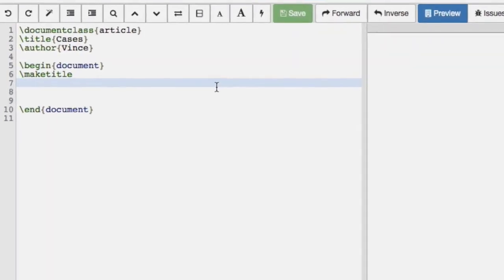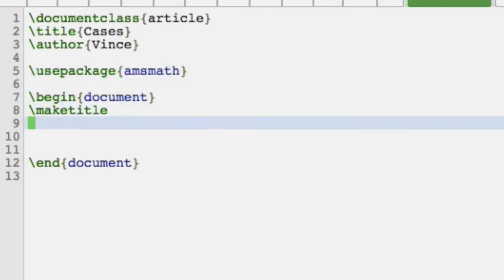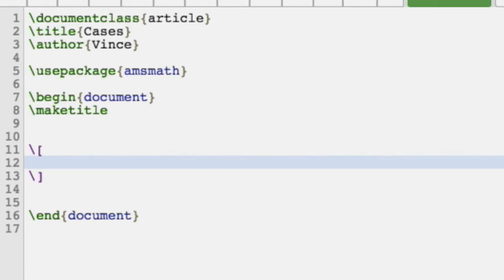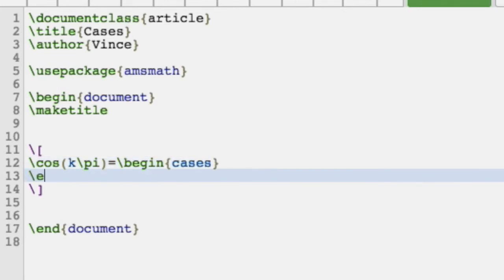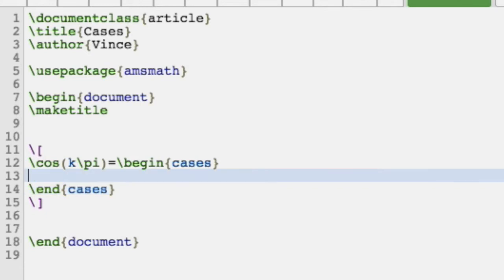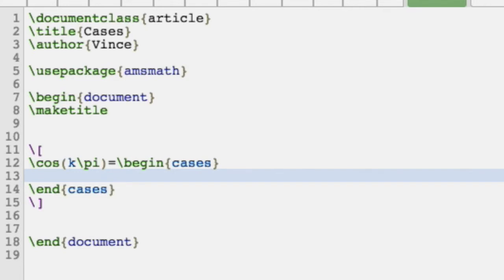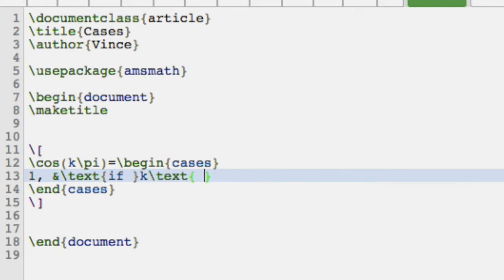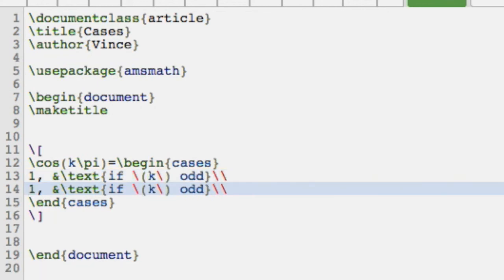18 LaTeX on SageMathCloud - Handling cases in mathematics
In this video I show how to handle mathematical expressions involving cases in LaTeX

A github repo with all the files I use in this series can be found